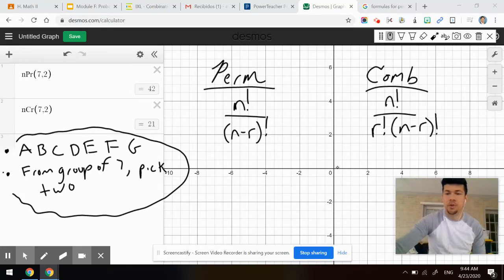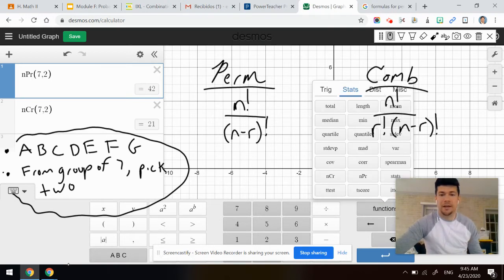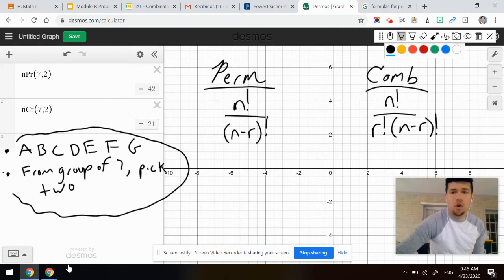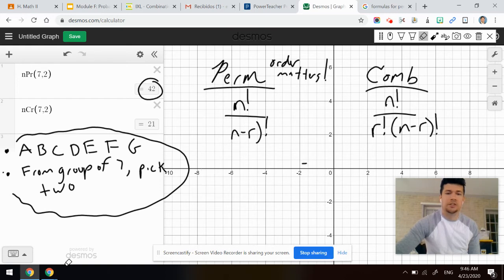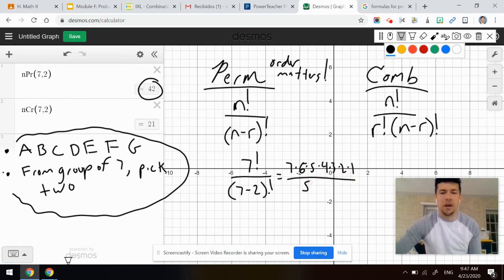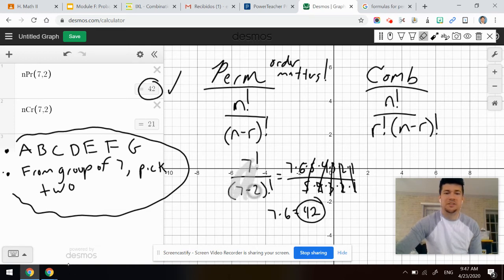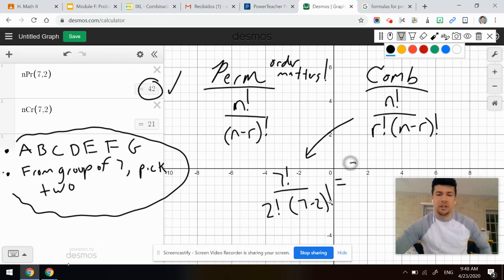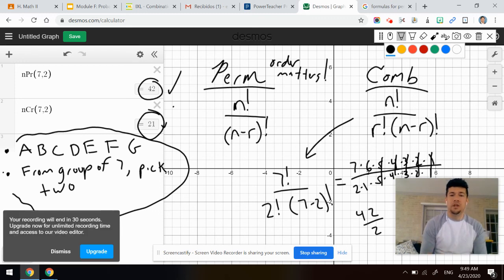Permutations & Combinations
Permutations vs. Combinations